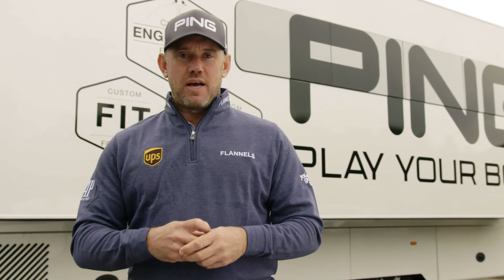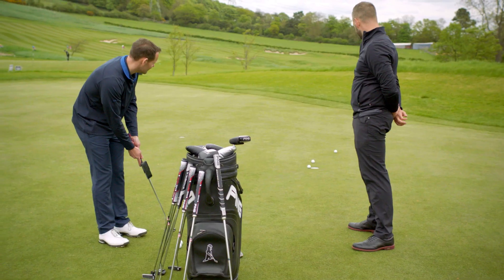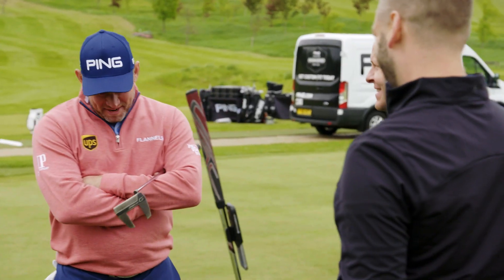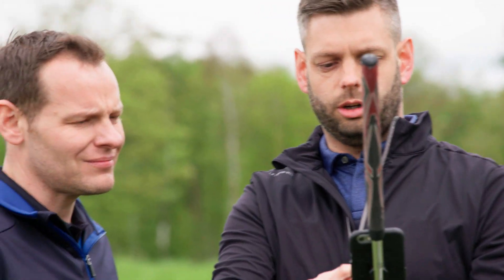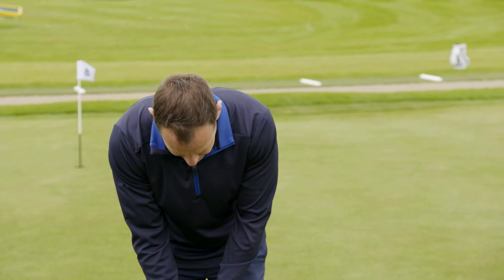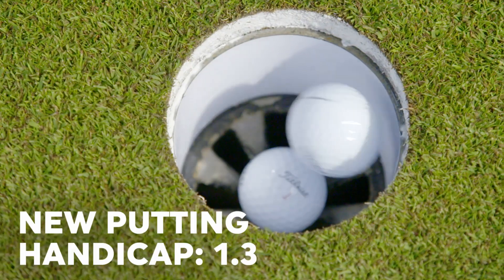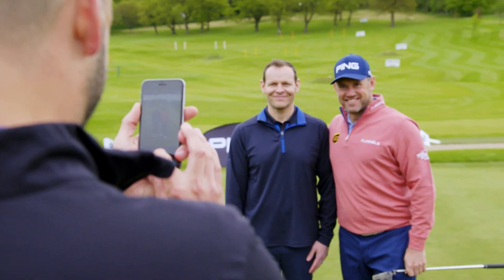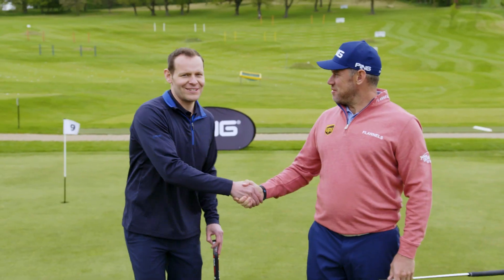Fitting Friday with Lee Westwood – Episode Three: Putter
In the third episode of our ‘Fitting Friday with Lee Westwood’ series, Lee and PING’s European Fitting Manger, Mike Lea, help 15-handicapper, Steve, improve his putting consistency by dialling him into a new PING putter with some help from iPING.